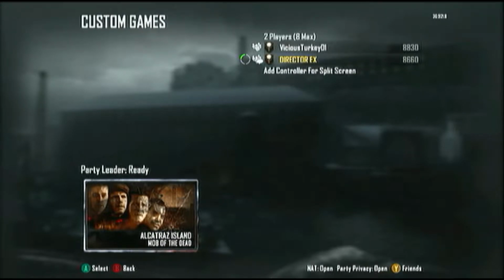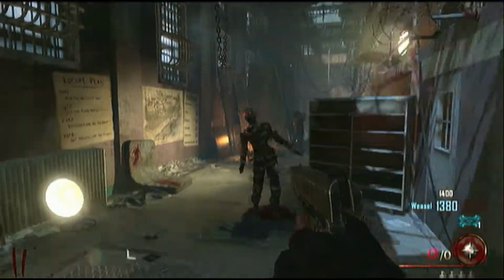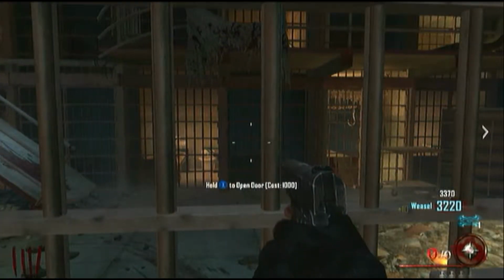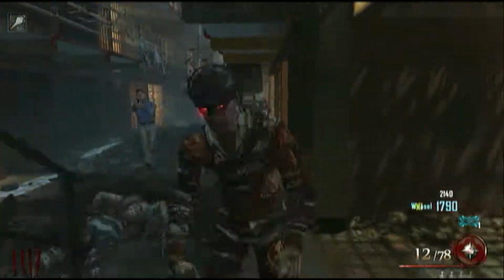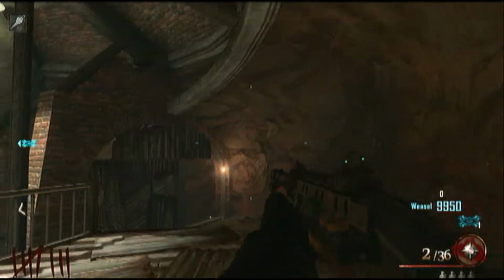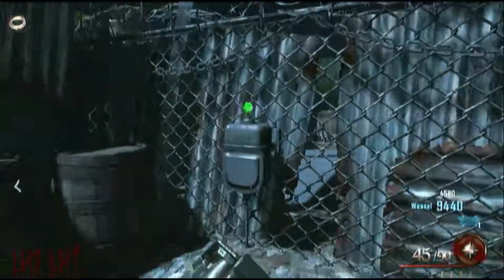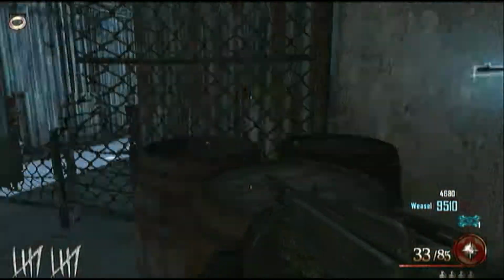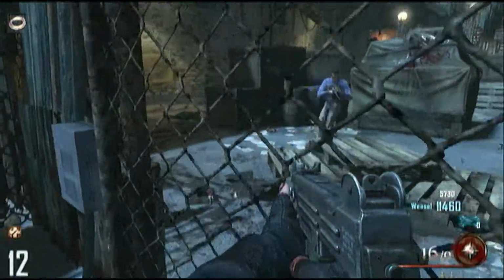Zombies DIRECTMIND gameplay Act 10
The apocalypse has been raging rapidly on Earth. DIRECTOR EX and ViciousTurkey01 have made it this far. But when a new DLC map called "Mob of the Dead" arrives, how will they fight their way out of this one? Find out in the conclusion of the epic thriller "Zombies"!!!